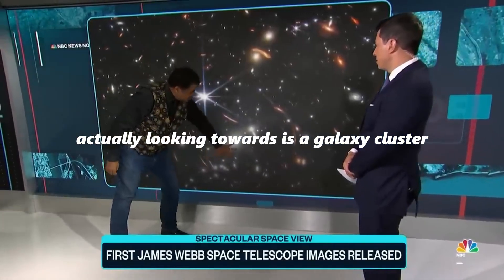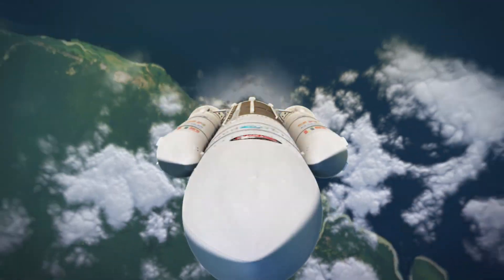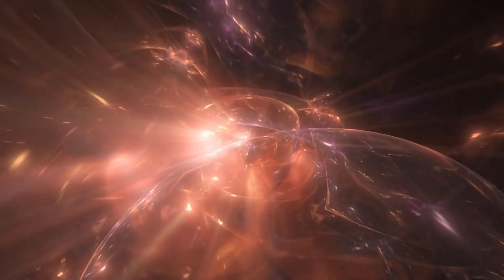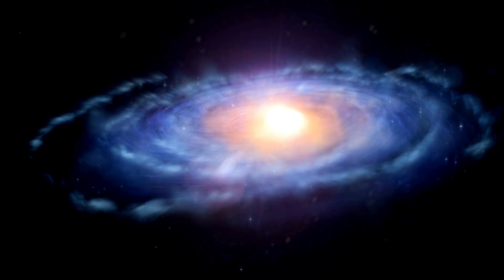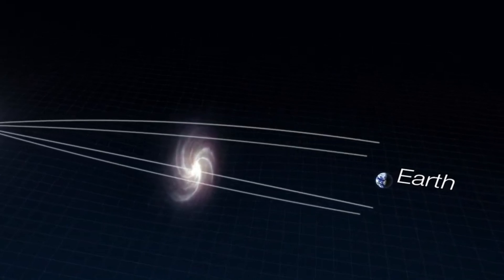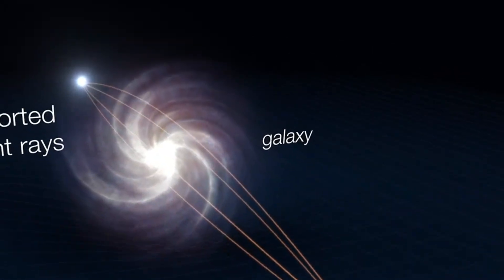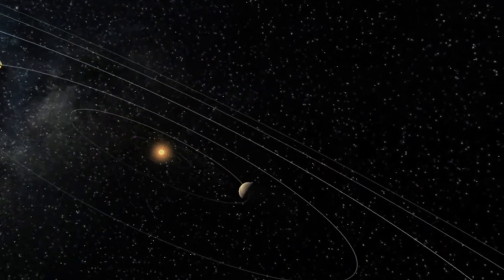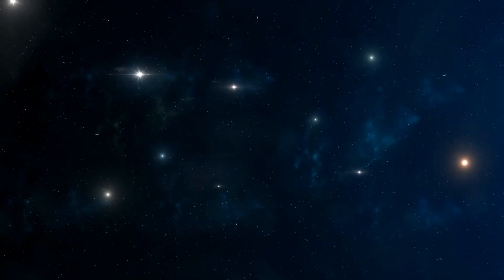James Webb Just Detected Something Older Than the Universe Itself! That Shouldn’t Exist!"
James Webb Telescope has done it again — and this time, the discovery defies everything we know about the universe. Astronomers have detected something so ancient, so distant, that it appears to be older than the universe itself. This mysterious signal, hidden deep in the cosmic darkness, challenges the Big Bang theory, the age of the cosmos, and the very foundation of modern physics.
Is this a glitch in our understanding… or proof that our universe isn’t what we think it is?
Get ready — what James Webb just found will leave you questioning reality itself. 🌌

Credits:
NASA